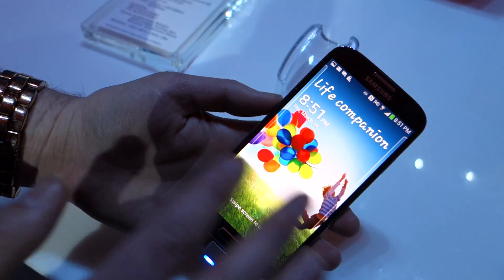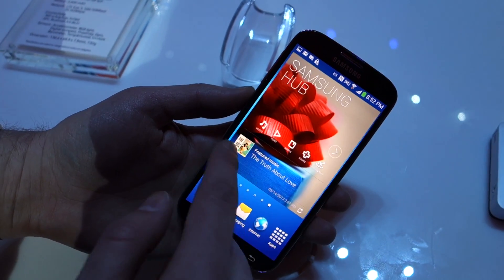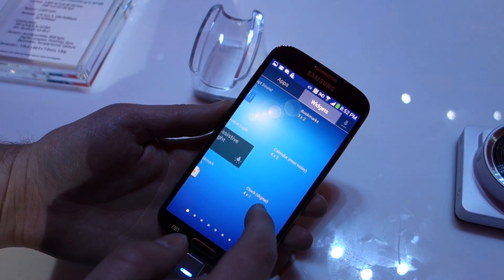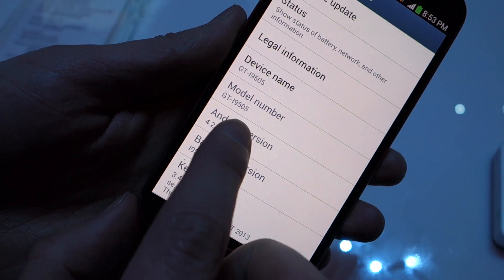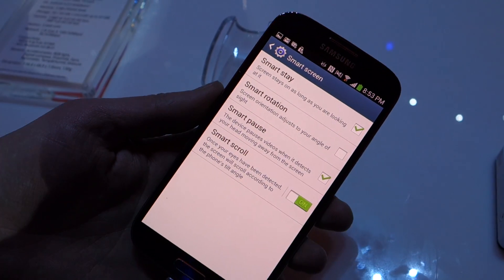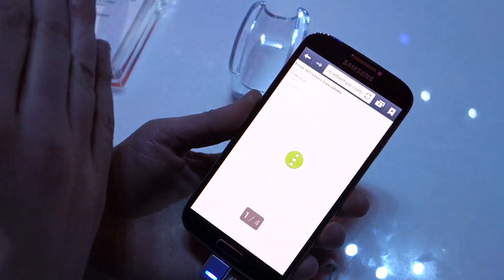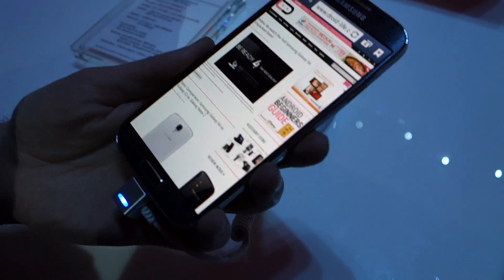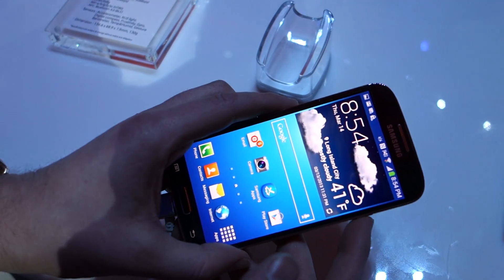Samsung Galaxy S4 Software Tour